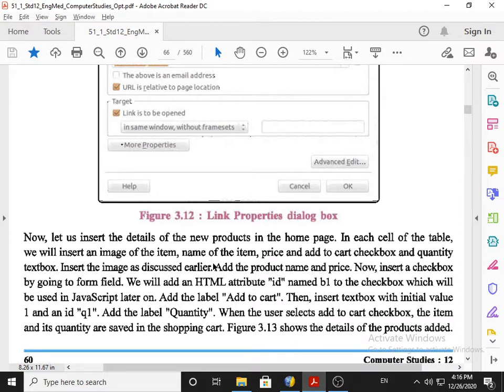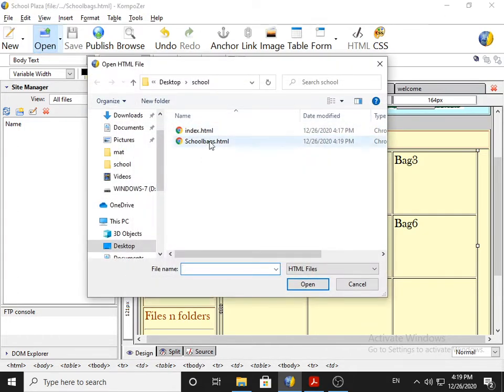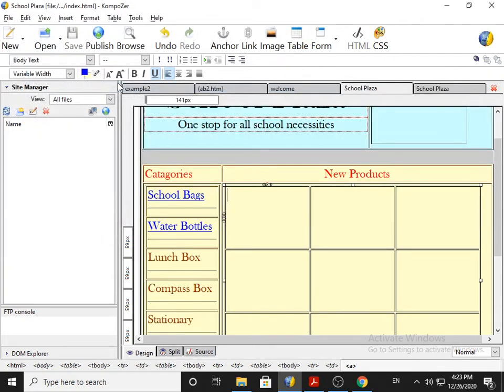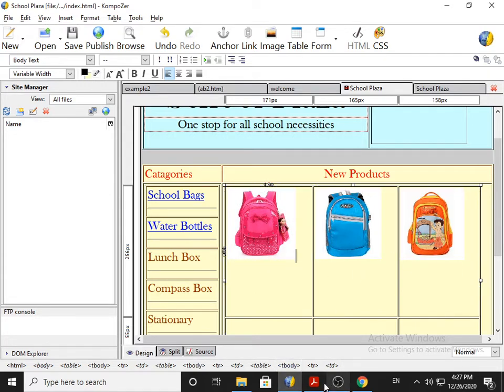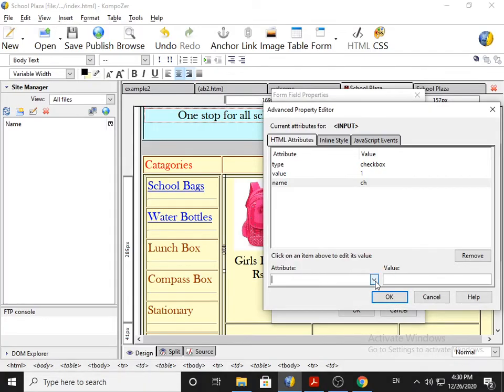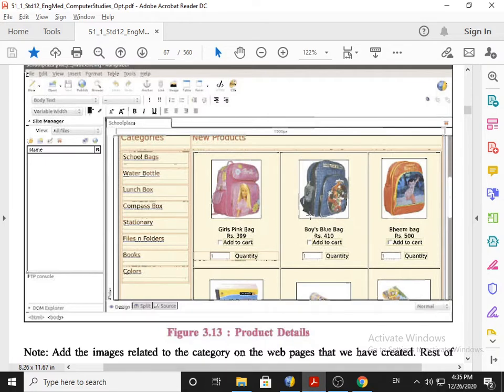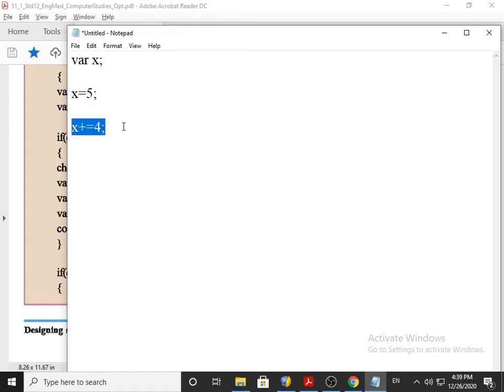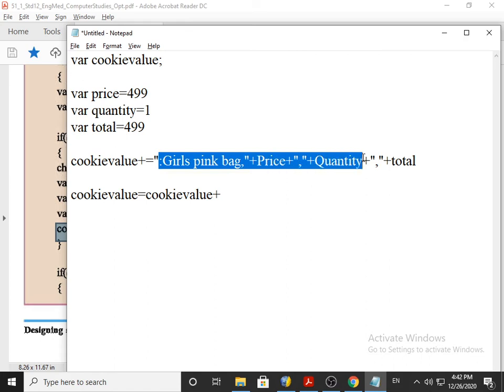gseb standard 12 computer subject ch.3 creating simple website through Kompozer part 3 Eng. med.